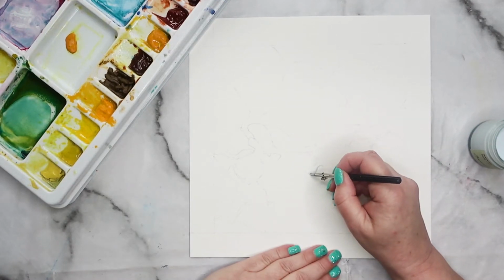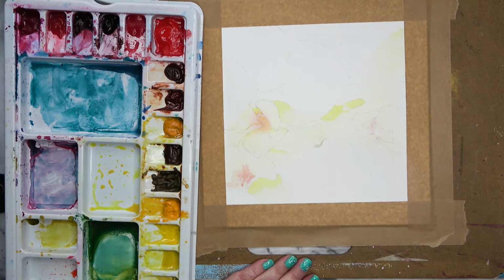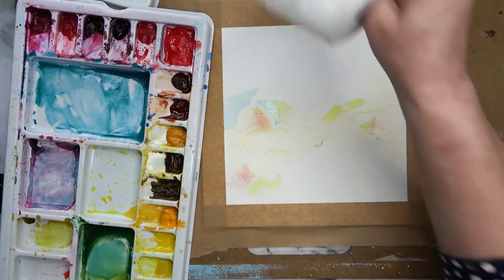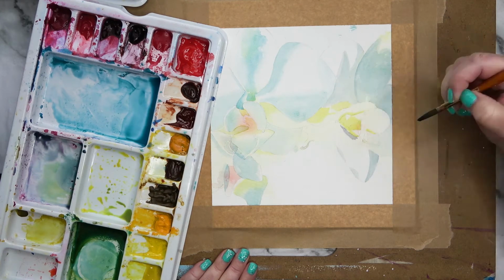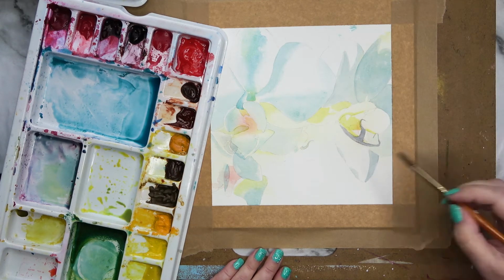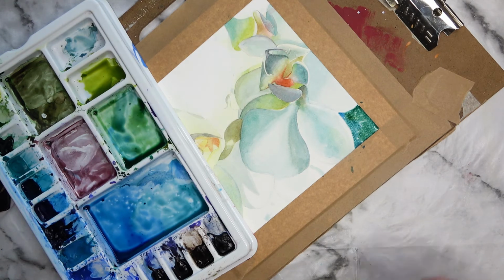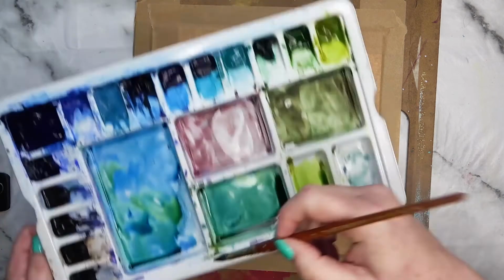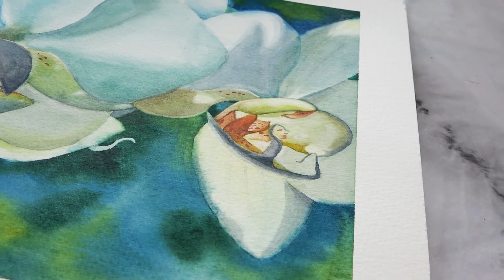How to Paint Watercolor Orchids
This is how I have approached painting these orchids, using a loose approach to begin, then tightening up the details at the end.

Materials Used:
Bockingford 300lb paper
Jackson's masking fluid
Hake brush
Proart Prolene Plus Brush
Spintop brush
Colours: Aerolin Yellow, Cobalt Turquoise, Quinacridone Coral as well as a little Winsor Blue and a touch of Pthalo Turquoise.

🍁My Etsy Shop for my own unique stencil designs and downloadable prints🍁:

00:00 Intro
00:15 Wetting the paper
00:37 The first wash
02:15 Beginning the petals
03:41 Adding cobalt turquoise
10:12 Mixing neutrals
14:43 Painting the background
19:00 Painting the centres
20:30 Removing the tape!